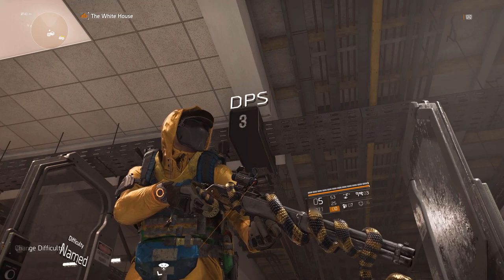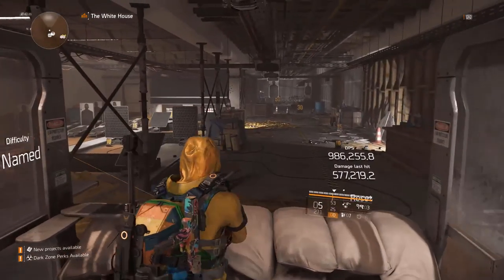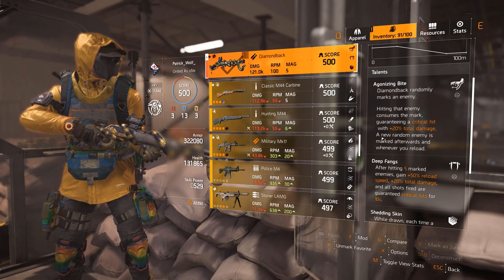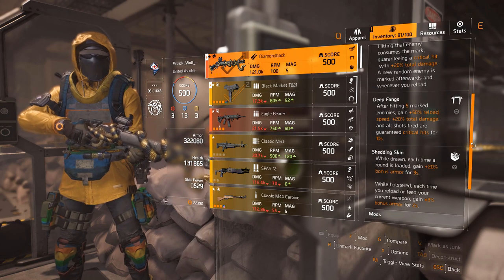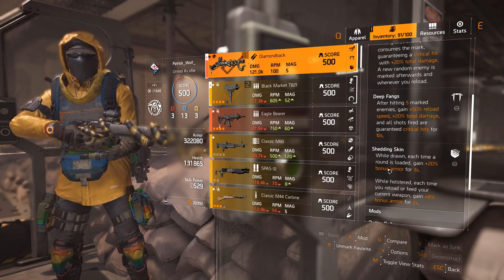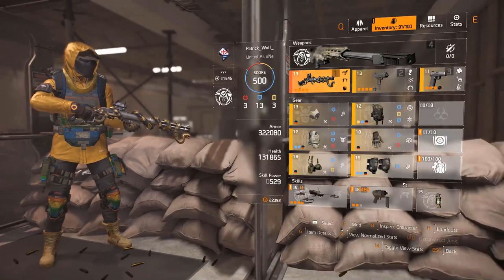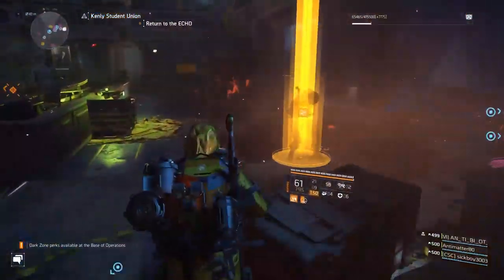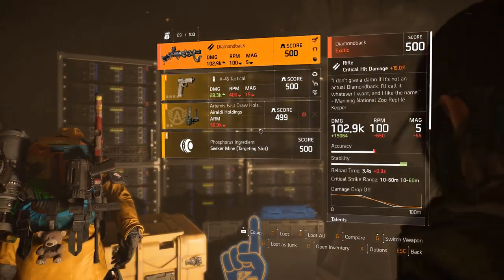The Division 2 | How To Get The Diamondback Exotic Rifle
This rifle is easy to get and a must have, build video out soon for it !